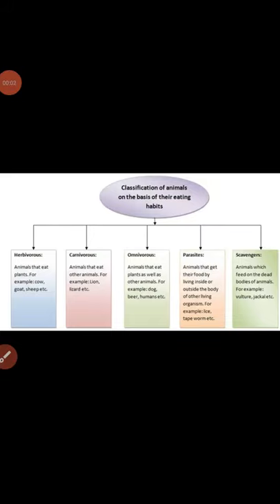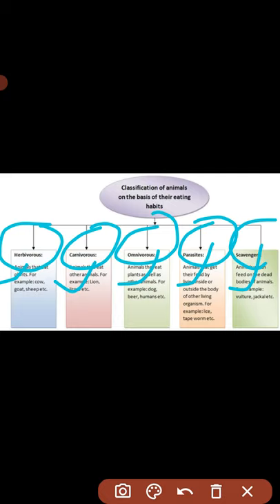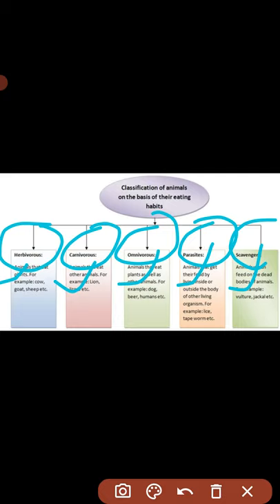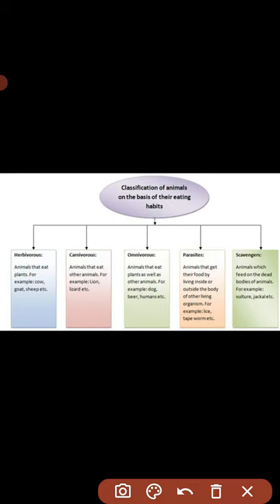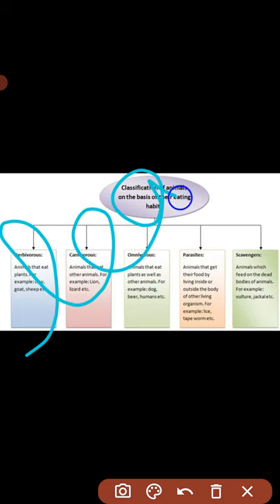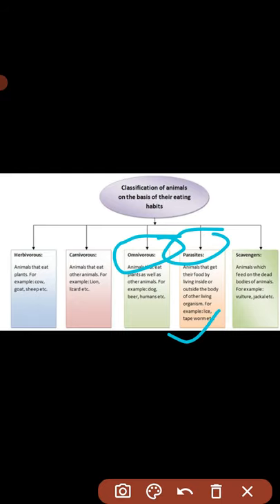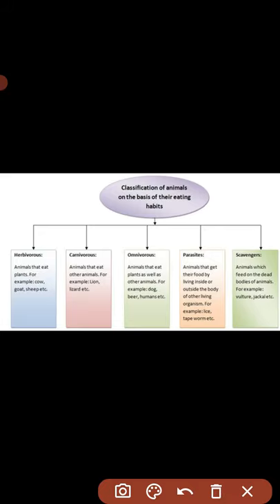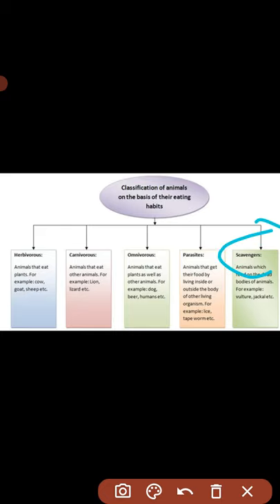Classification of animals on the basis of their eating habits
Herbivores

Herbivores or herbivorous animals are those animals which feed on plants, leaves, fruits and other natural food for nutrition. Cow, goat, giraffe, sheep, zebra, etc are herbivores. The herbivores that feed on fruits are known as frugivores while folivores are herbivores that feed on leaves.

Carnivore

A carnivore is an organism that mostly eats meat, or the flesh of animals. Sometimes carnivores are called predators. Organisms that carnivores hunt are called prey. Carnivores are a major part of the food web, a description of which organisms eat which other organisms in the wild.

Omnivore

An omnivore animal is like a combination of carnivore and herbivore. The omnivore definition tells that the omnivores animals have both plants and animals in their diet. They can survive by hunting or scavenging other animals like carnivores, and can also survive on plants and herbs as herbivores do.

Parasite

A parasite is an organism that lives in another organism, called the host, and often harms it. It depends on its host for survival. Without a host, a parasite cannot live, grow and multiply. Parasites, unlike predators, are usually much smaller than their host and they reproduce at a faster rate.

Scavengers

Scavengers are animals that consume dead organisms that have died from causes other than predation. While scavenging generally refers to carnivores feeding on carrion, it is also a herbivorous feeding behavior. Scavengers play an important role in the ecosystem by consuming dead animal and plant material.